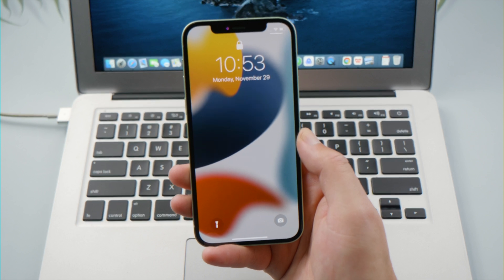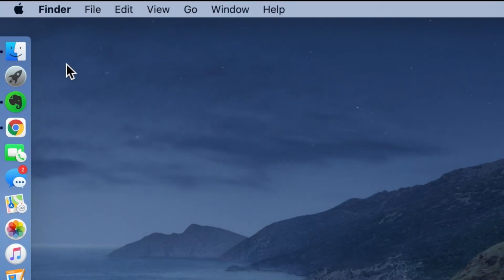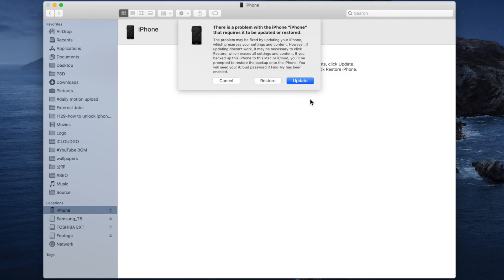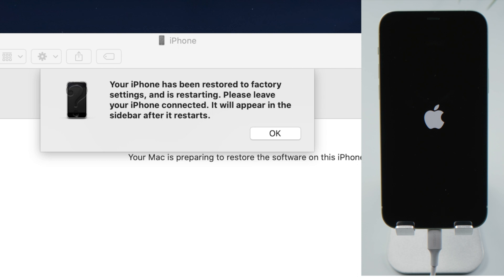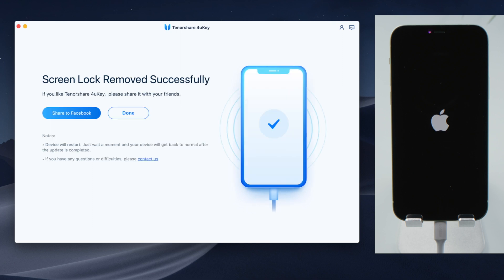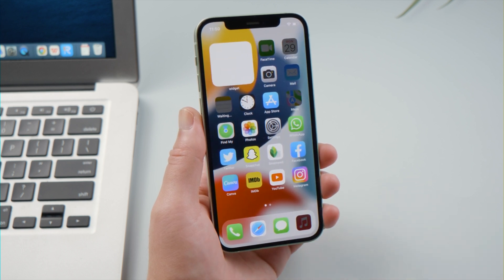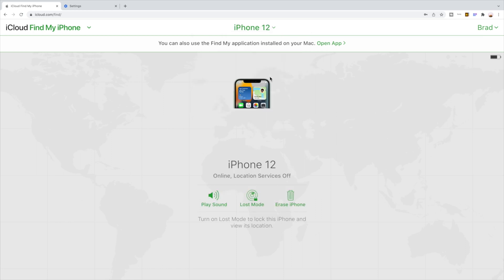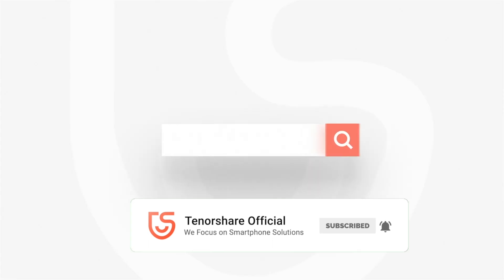How to Unlock iPhone without Password or iTunes on Mac (If Forgot)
iPhone is disabled or unavailable? 3 Methods for you here.

Chapters:
0:00 Intro & Preview
0:35 Unlock iPhone using Finder
1:31 Unlock iPhone with 4uKey
1:56 Restore Data Back
2:22 Erase iPhone in Find My

⚠Important notice:
2. 4uKey will erase all content and settings from the device just like iTunes.
3. You can restore your device from a backup after the unlocking if you have backups stored in iCloud or your computer.
4. 4uKey is unable to obtain access to credentials, compromise personal data or cause serious harm to others. Do not try to violate YouTube community guidelines.